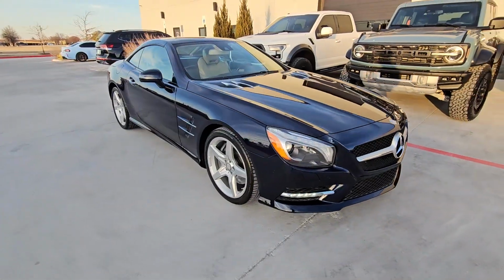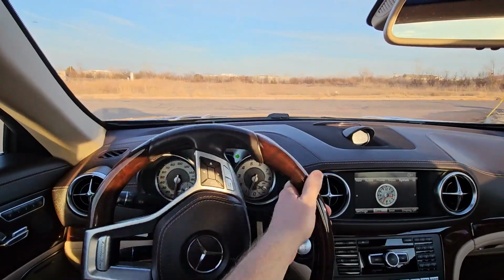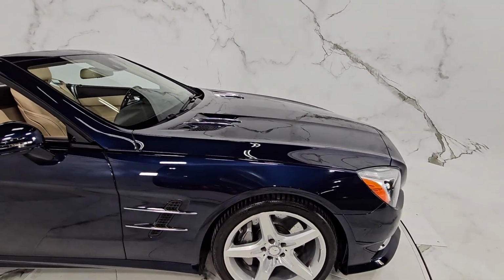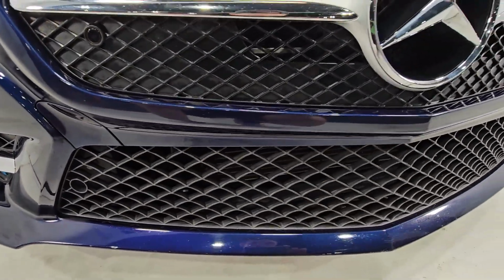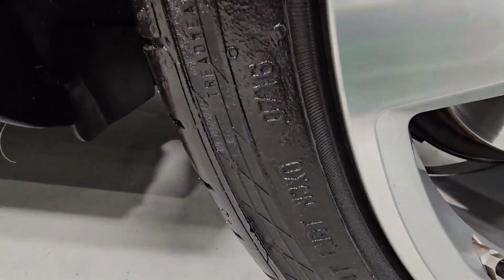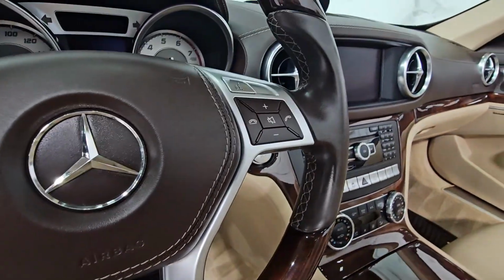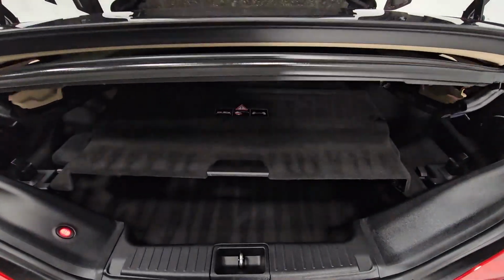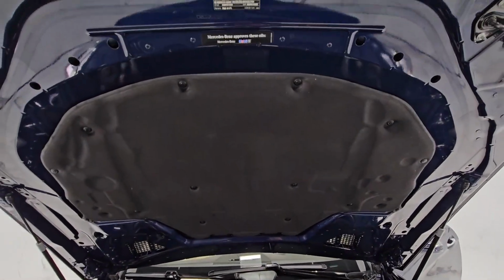P687-1 2014 MERCEDES BENZ SL 550 CONVERTIBLE